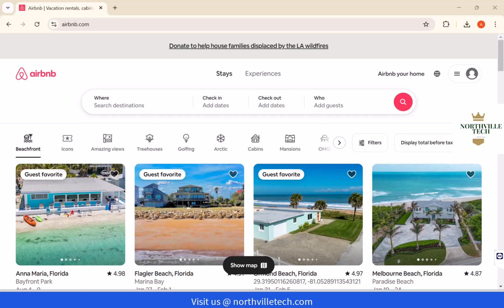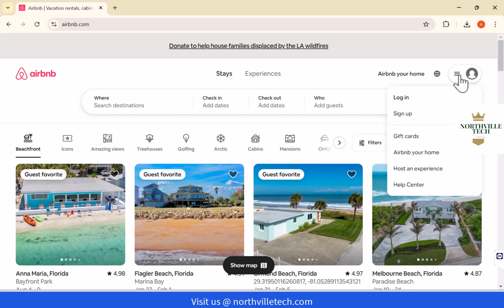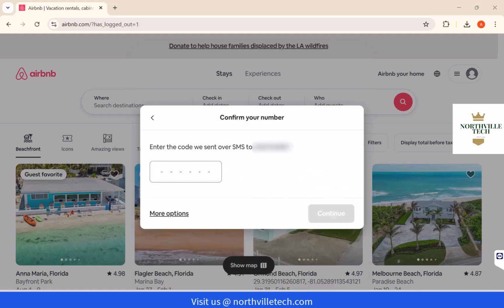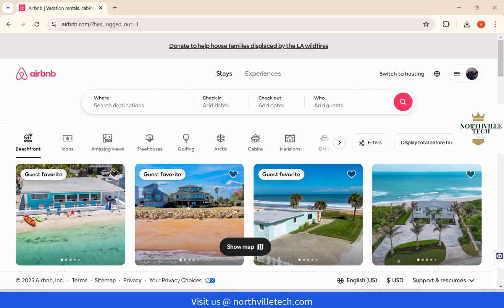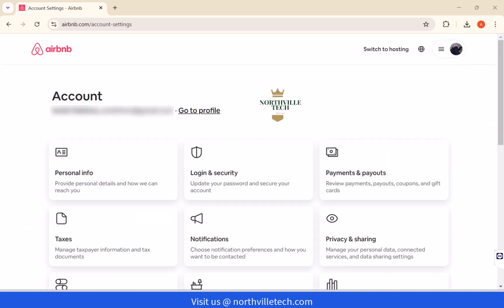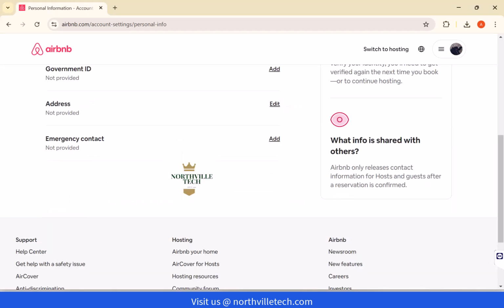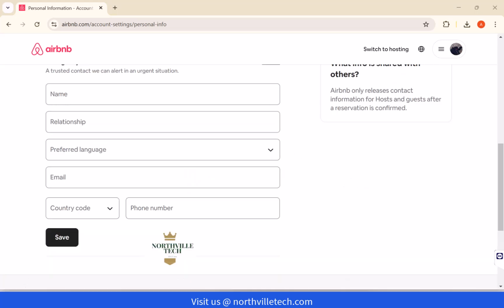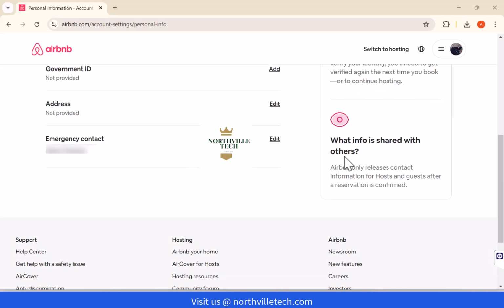How to Add Emergency Contact on Airbnb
Our Ultimate Airbnb Packing List

In this video, we’ll walk you through the steps to add an emergency contact on your Airbnb account. Having an emergency contact in place is crucial for your safety and peace of mind while traveling or hosting. We’ll provide clear, step-by-step guidance on navigating the Airbnb settings to ensure you can quickly access this important feature. Whether you’re a guest or a host, knowing that someone is there to help in case of an emergency can make all the difference.